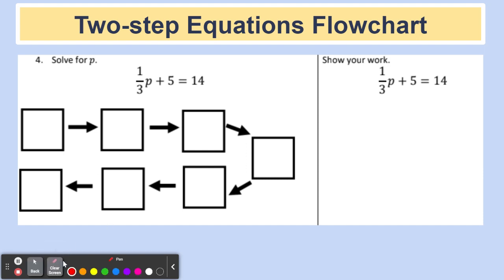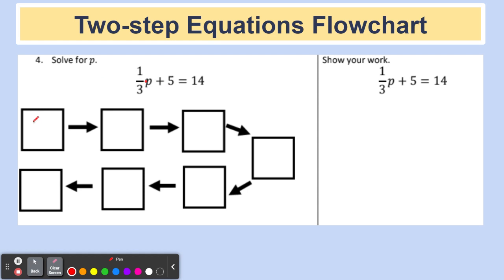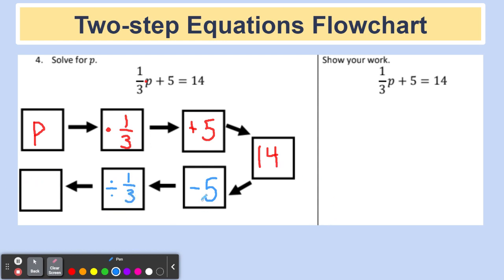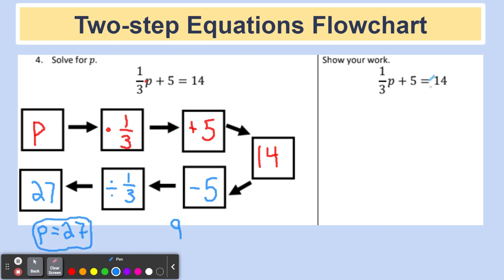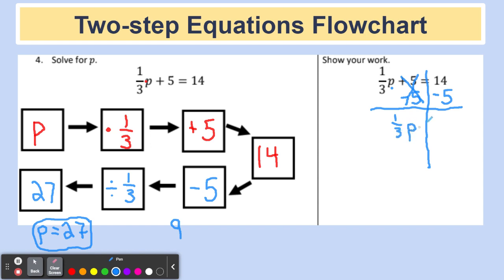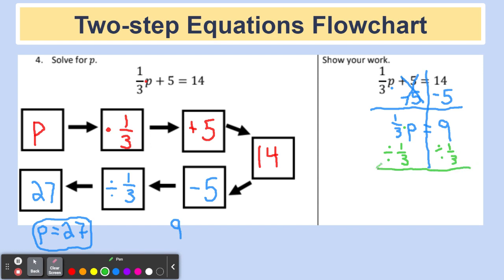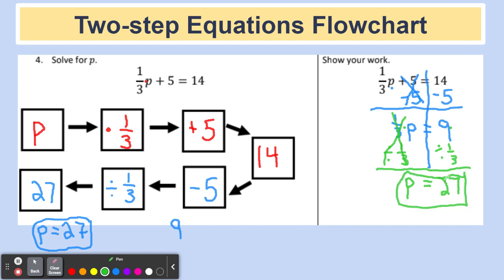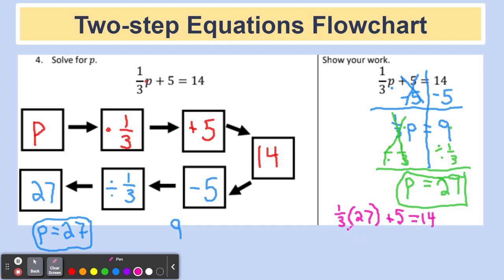Two Step Equations Flow Chart #4